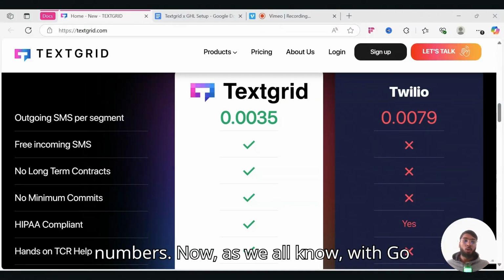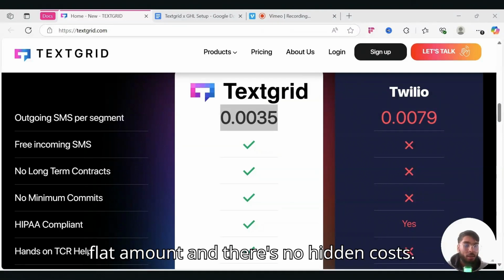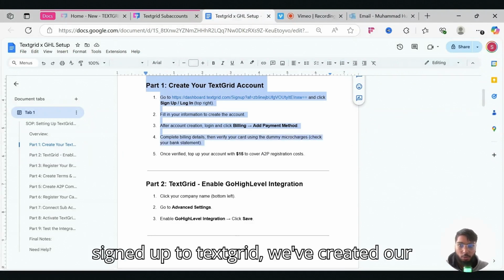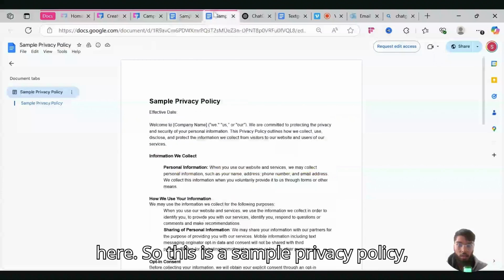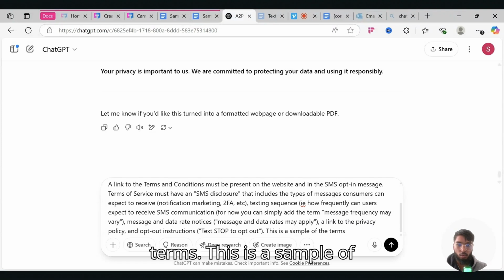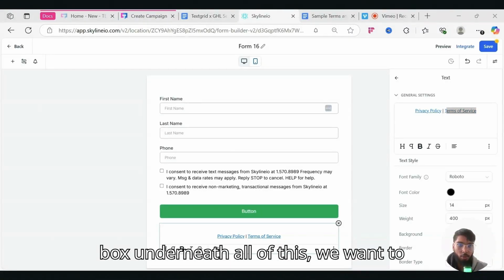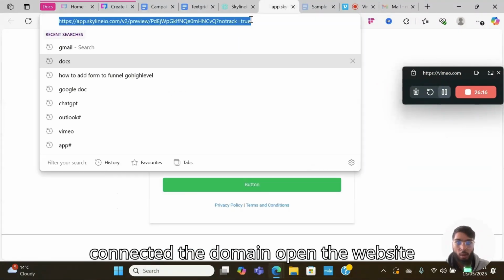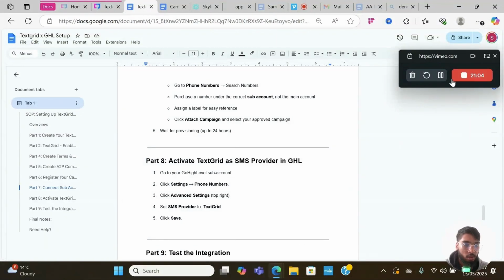How to Bypass A2P in GoHighLevel & Send 300+ SMS/Day for $1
Struggling with A2P 10DLC registration inside GoHighLevel? This step-by-step GoHighLevel A2P 10DLC tutorial walks you through exactly how to get approved fast, even if you’re a sole proprietor, non-US agency, or have been rejected multiple times.

🛠️ Learn how to:

Complete your A2P 10DLC brand & campaign registration in GoHighLevel

Fix A2P verification errors like “Authenticate Fail” or “Error 30034”

Use our done-for-you template for faster A2P approval

Send unlimited SMS in GHL without hitting compliance roadblocks

This guide covers:

✅ Gohighlevel A2P 10DLC Registration Tutorial

✅ Fix Gohighlevel A2P Verification Failures

✅ SMS Not Sending? Troubleshoot A2P Setup

✅ Gohighlevel A2P 10DLC Wizard Walkthrough

✅ Step-by-Step Setup for A2P Messaging in GHL

💡 Whether you're an agency, freelancer, or local business, this GoHighLevel A2P guide gives you everything you need to succeed in 2025 and beyond.

00:00 - Introduction
01:15 - What is A2P 10DLC & Why It Matters in 2025
03:00 - Step-by-Step A2P Brand Registration in GoHighLevel
05:30 - How to Set Up a Compliant A2P Campaign
07:45 - Avoiding Common A2P Rejection Mistakes
10:00 - Fixing a Rejected A2P Campaign (Real Examples)
12:00 - A2P Setup for Non-US Users & Foreign Owners
13:45 - How to Bypass A2P & Send Unlimited SMS in GHL
15:30 - Solving A2P Errors: 30034, Not Sending, Stuck
17:00 - Copy My A2P-Compliant Message Templates
18:30 - Terms, Privacy, and Website Requirements
20:00 - Final Tips
21:30 - Free Resources & How to Get Help Fast